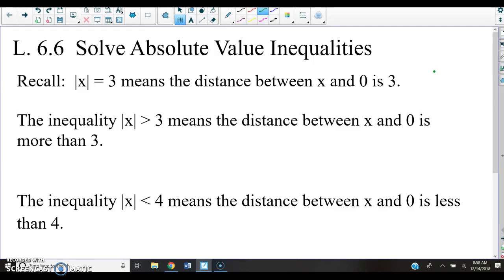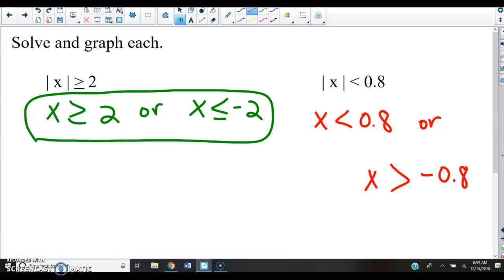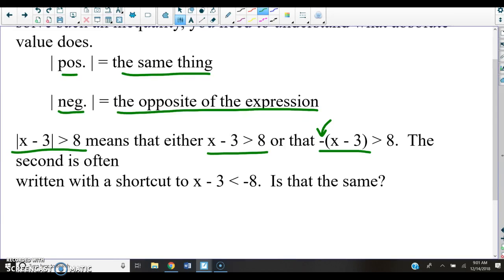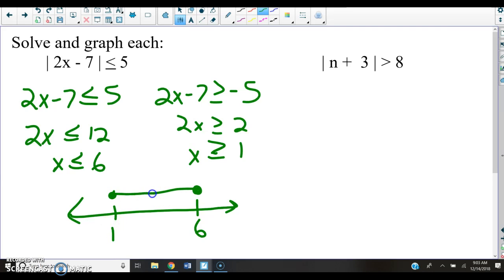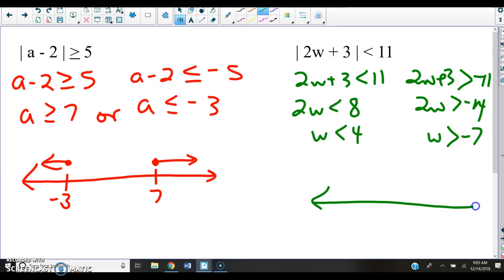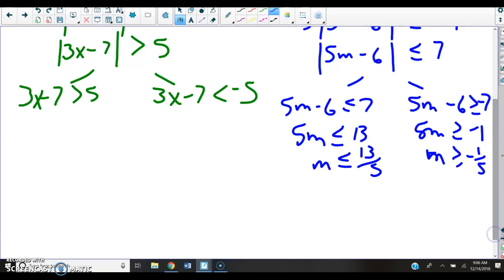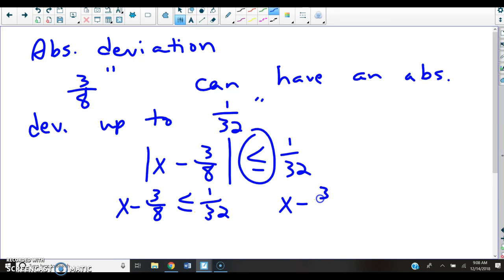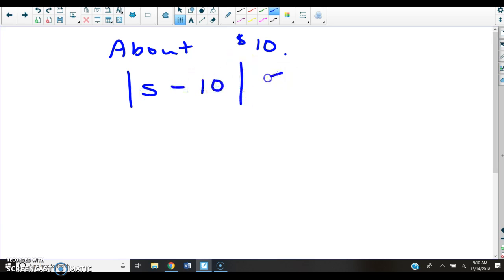Alg 1 L 6-6